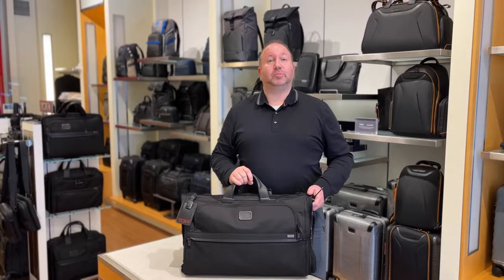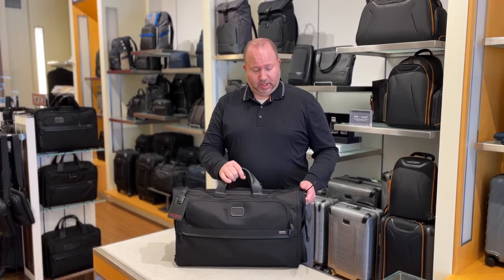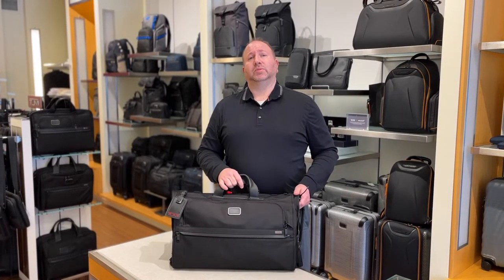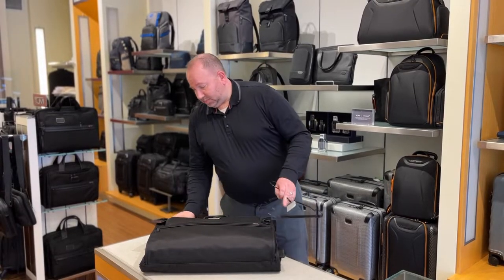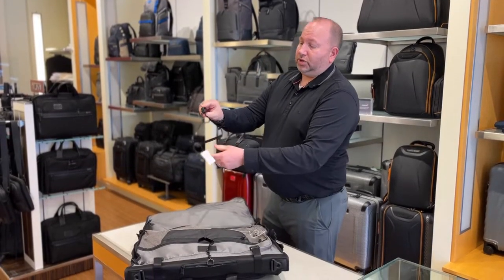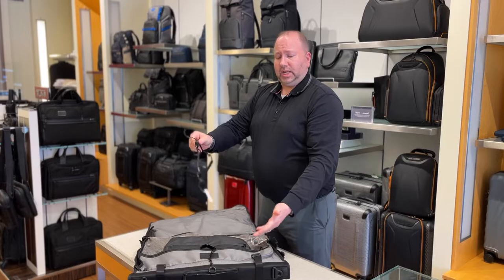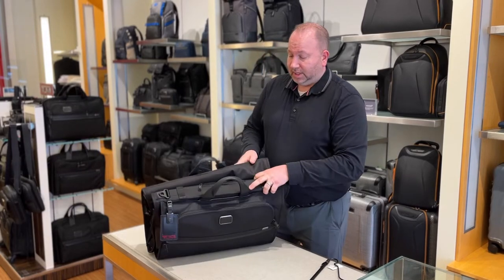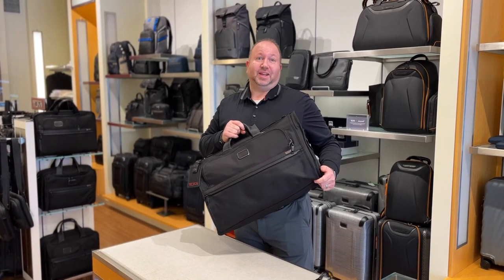Caleb of Wellesley Chose this TUMI Garment Bag for His Trip to Italy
Demian Wendrow shares the story submitted by Caleb from Wellesley, Massachusetts, about his new Garment Bag Tri-Fold Carry-on by TUMI.

is where you'll learn all about London Harness and our TUMI Store in the one and only Wellesley Square.

London Harness
45 Central Street

The TUMI Store
51 Central Street (next to London Harness)
Wellesley, MA 02482